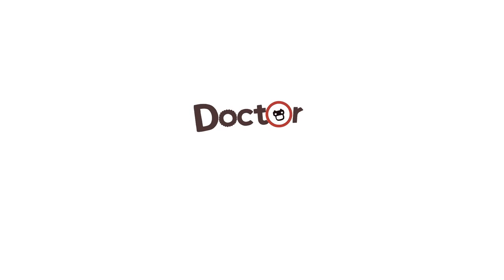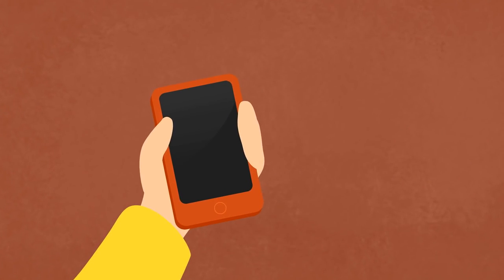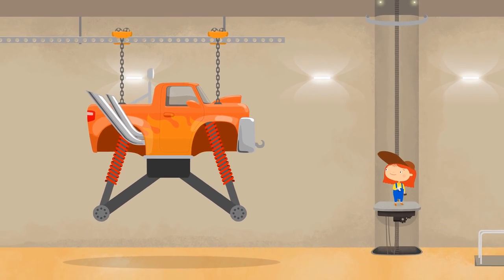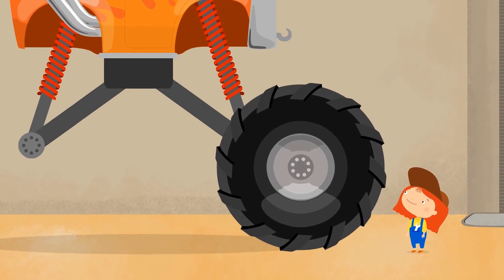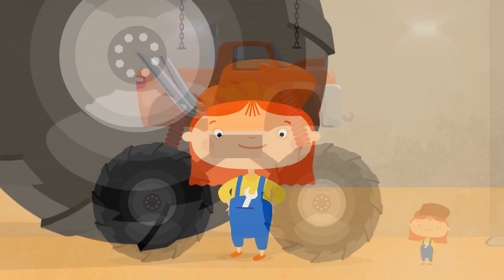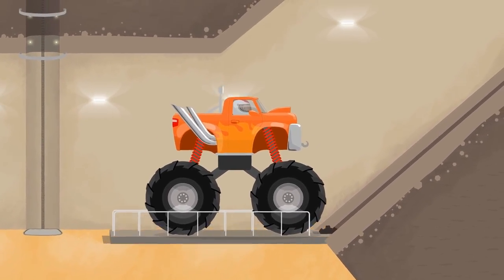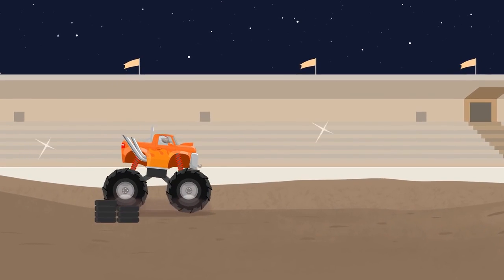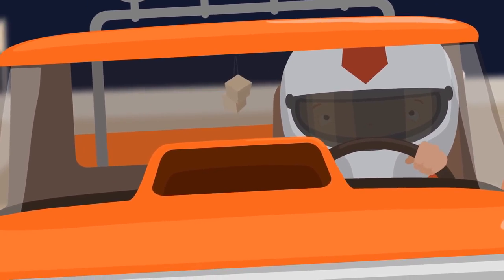SECRET MONSTER TRUCK - CAR DOCTOR! Kid's Cartoons - Cartoon Car Repairs with Doc McWheelie!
Today Doc McWheelie is showing off her MONSTER TRUCK! Come and see what it can do! Kid's Cartoons about Car Repairs! Doc McWheelie is a girl Mechanic who repairs vehicles in her own Garage. Watch and Learn about Cartoon Car Repairs with Doctor MacWheelie!
Learn Colors & Shapes - Learn to Draw Animals & insects - Learn to Build Machines & Vehicles - Learn English - Learn to Count! Kidsfirsttv Educational 3d Cartoon Animation for Kids, Toddlers & Pre-school Children!

Big Construction for Kids PLAYLIST (Learn to Build Machines!)
If you like Trains, Cars, Trucks, Helicopters, Airplanes, Aircraft, spaceships, Trucks, Cement mixers then try these Construction Cartoons!

If you like TuTiTu, BabyFirstTV, BabyTV cartoons, 3D animation you will definitely like Crazy Clown cartoons.